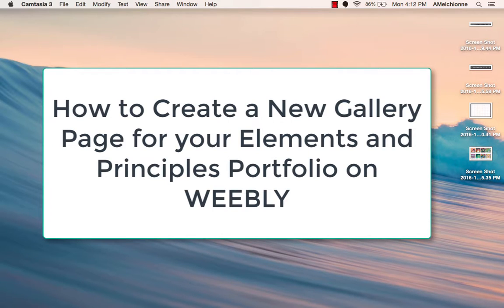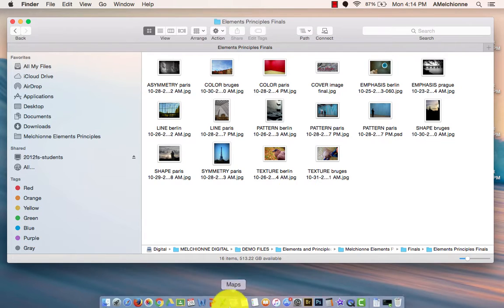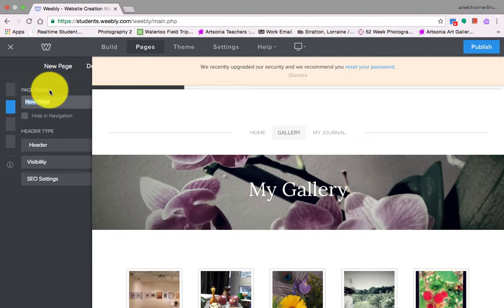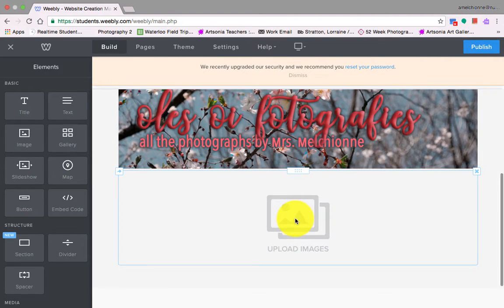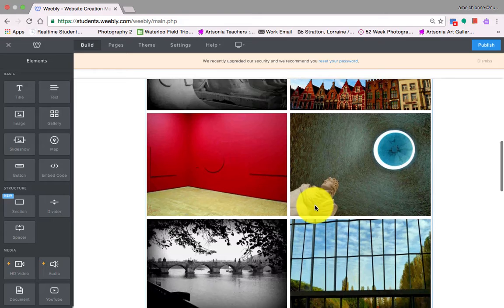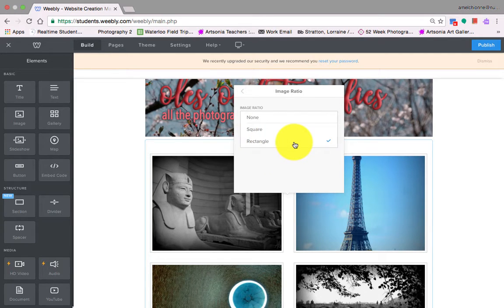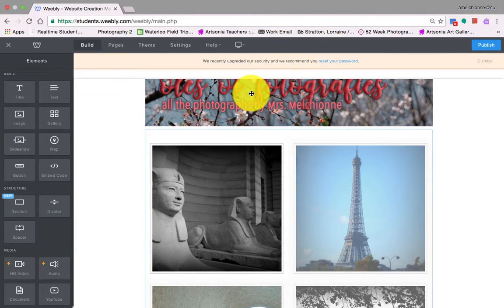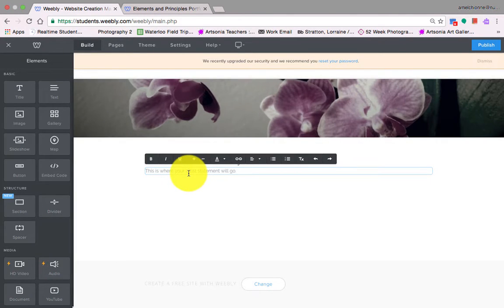Elements and Principles Portfolio Weebly